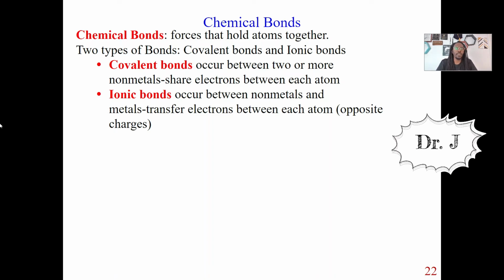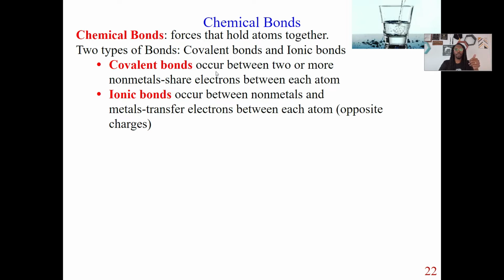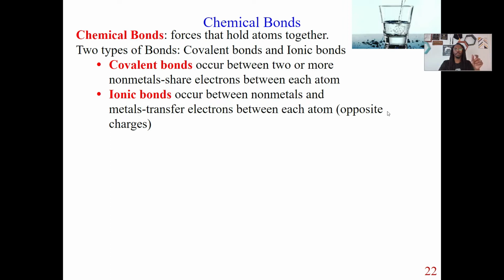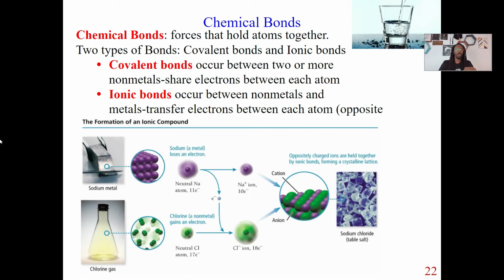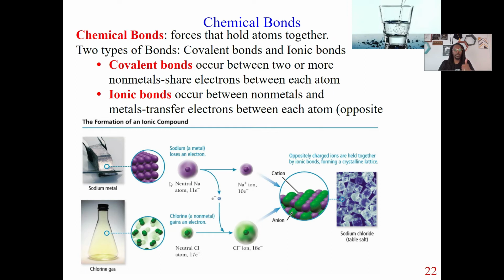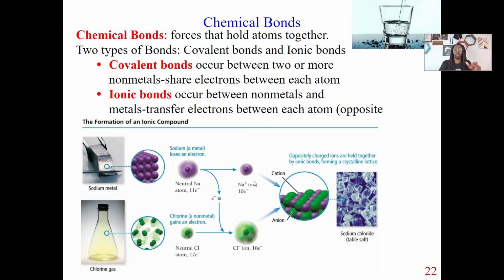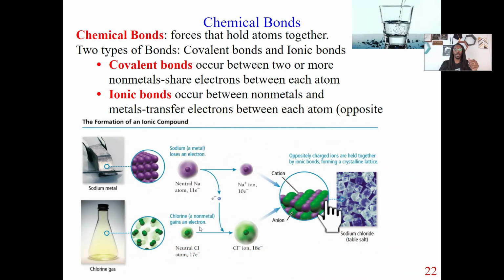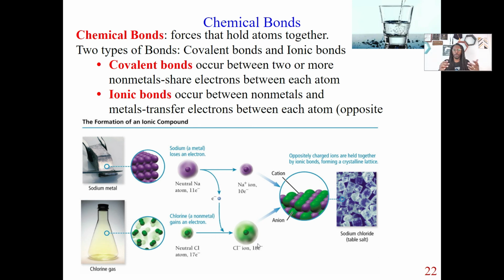What are Chemical Bonds? Ionic vs Covalent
A chemical bond is what holds atoms together in molecules.  Dr. J will break down two types of chemical bonds ionic bonds and covalent bonds.  Check the playlist for more videos to help you with Chemistry.